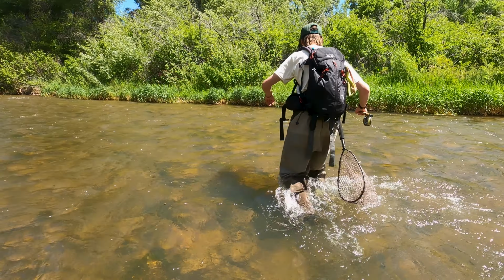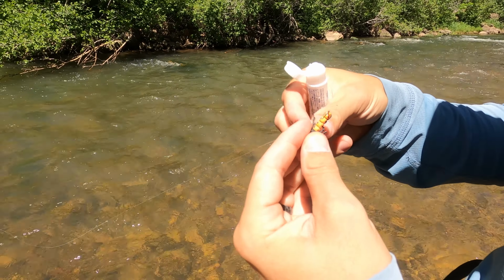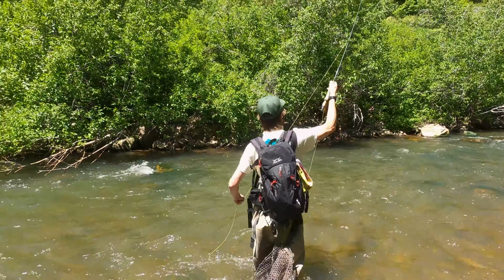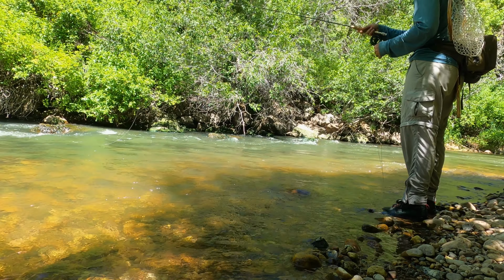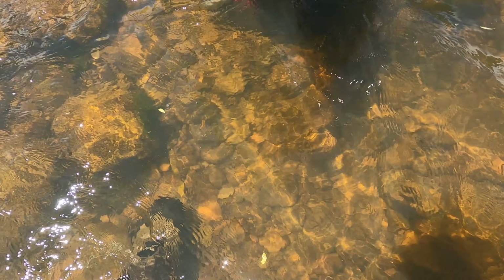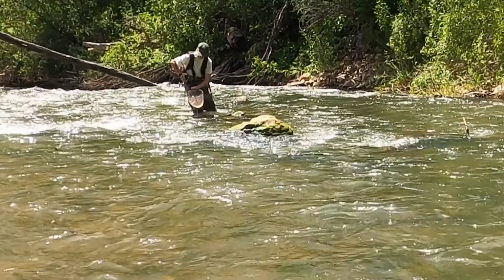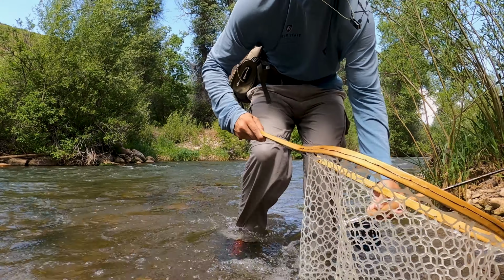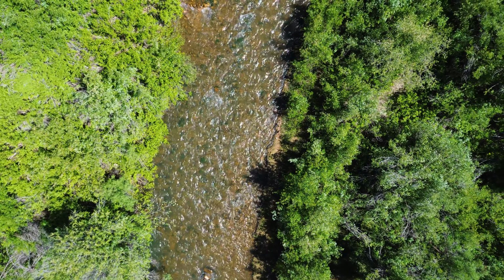INSANE Dry Fly Fishing Small Mountain Creek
Went out for a nice day on the river, and did not expect to get into one of the most prolific dry fly hatches I have ever seen in Utah. My buddy Elan and I worked a long stretch of river, and where able to catch a good number of trout. I didn't know there where rainbow trout in this section, but Elan caught a nice one.
Always a good time to get out on the river to fly fish, and even better when you are successful.
Edited by:
Brody Sanderson
Filmed by: Brody Sanderson & Elan Powless